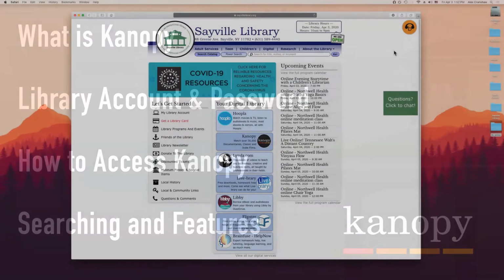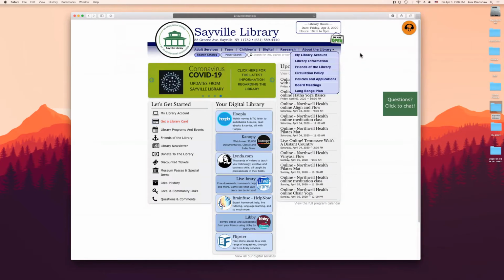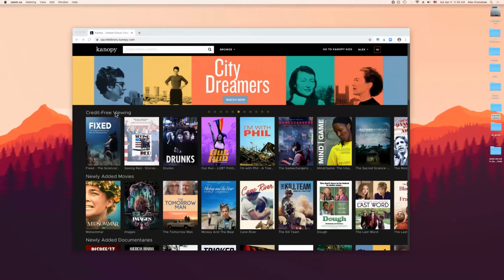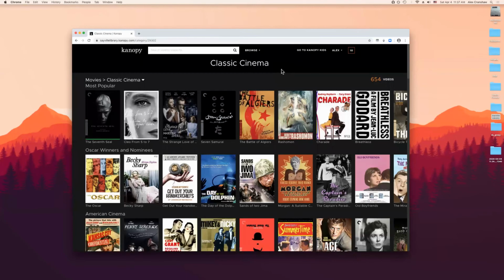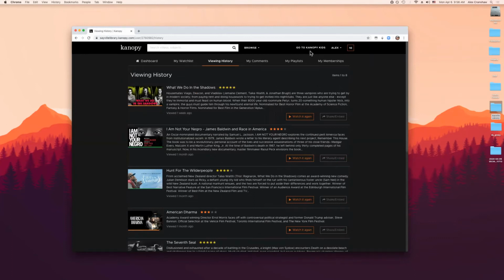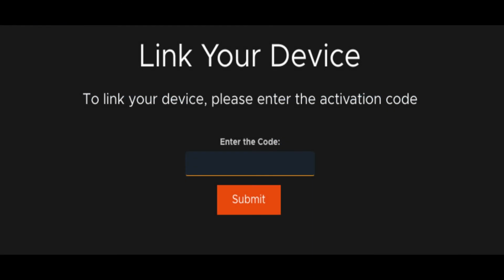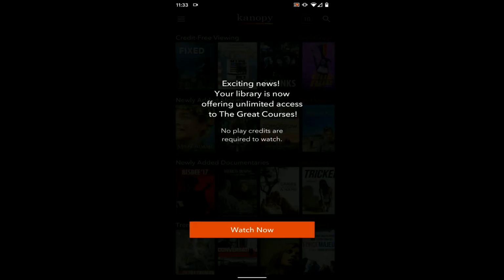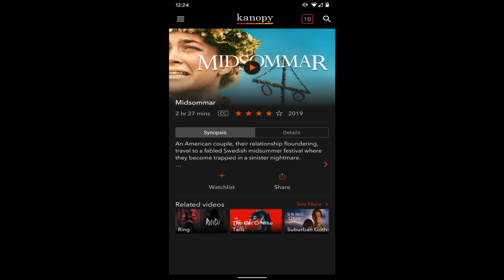Getting Started with Kanopy